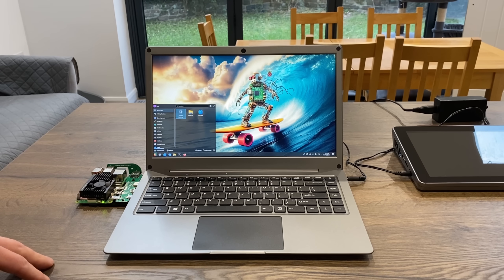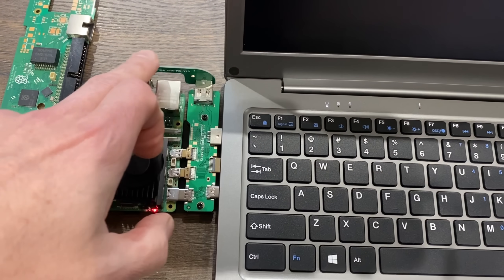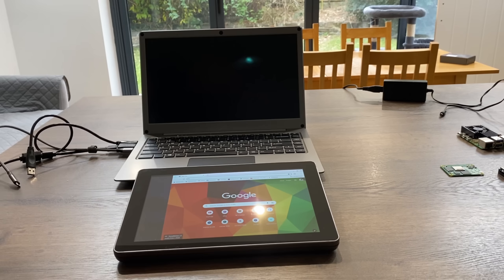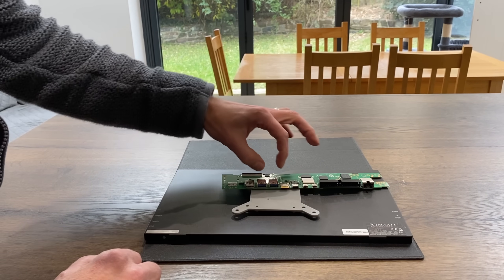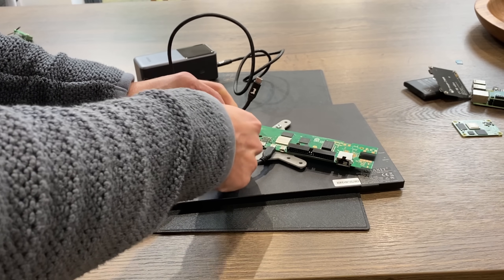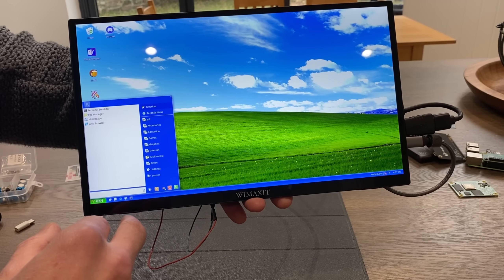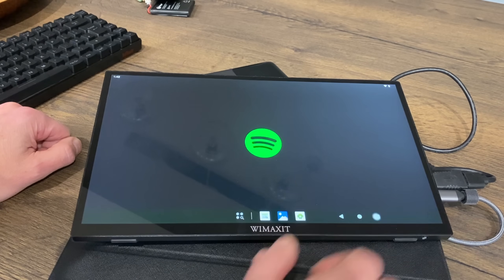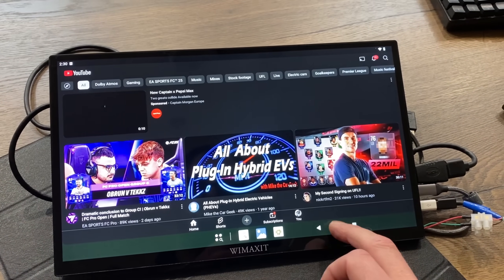Raspberry Pi 500 14” Tablet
My videos